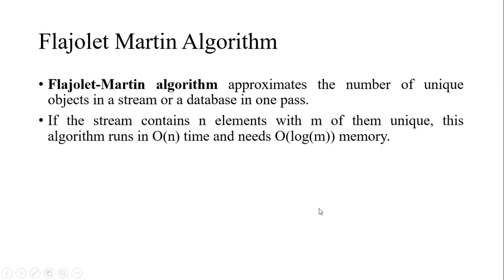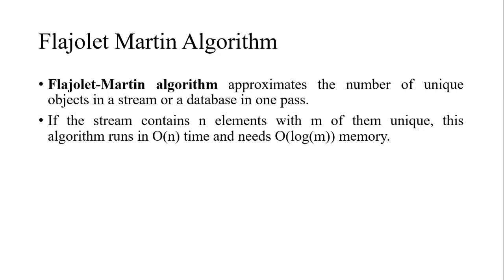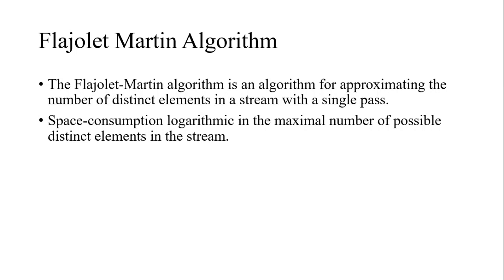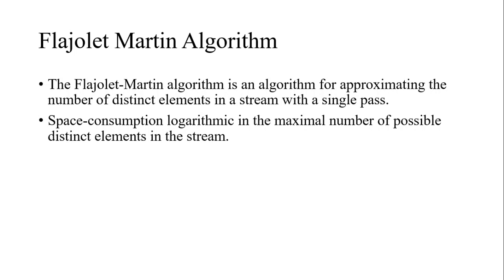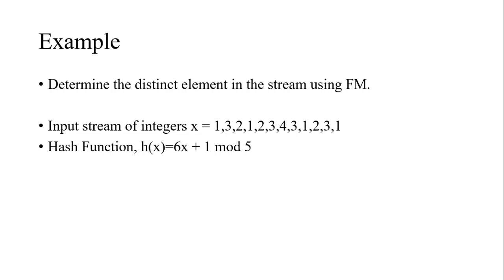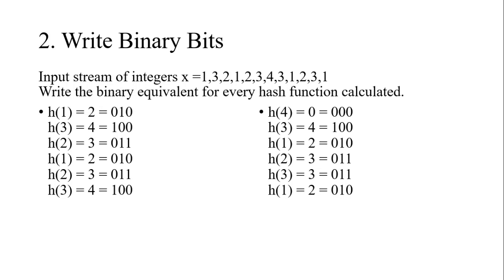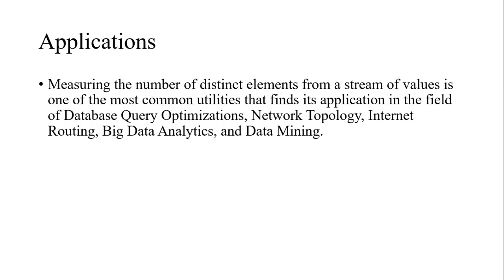Flajolet Martin Algorithm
Working of Flajolet Martin Algorithm with example.